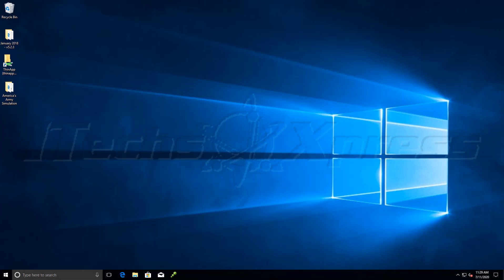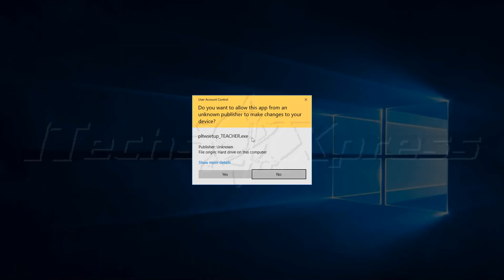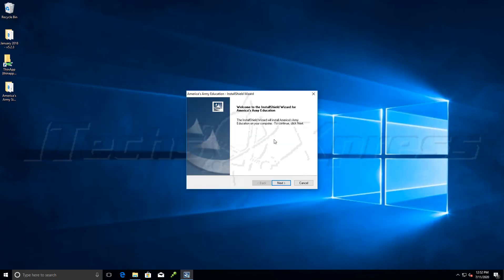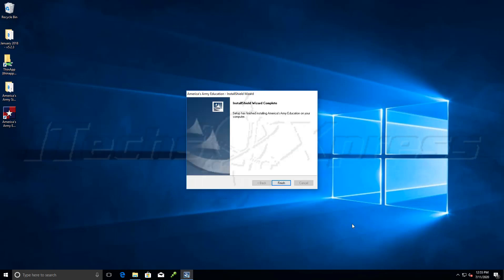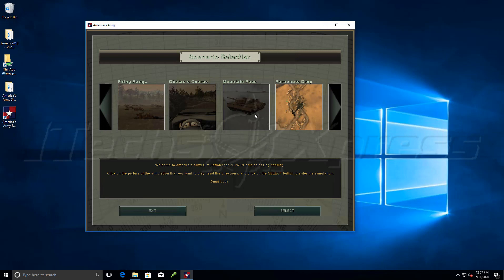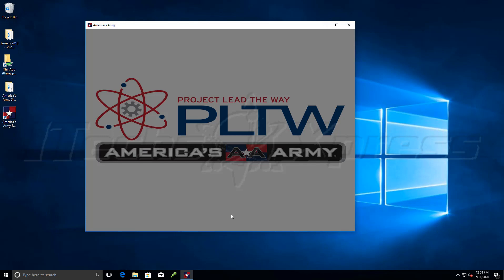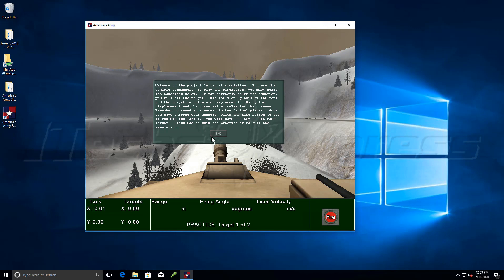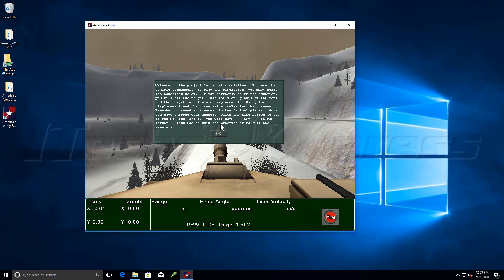PLTW Project Lead The Way How to install and configure America’s Army - July 2020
In this video I will walk you through how to install and configure the America’s Army game simulation.